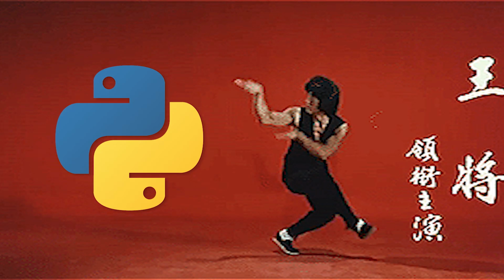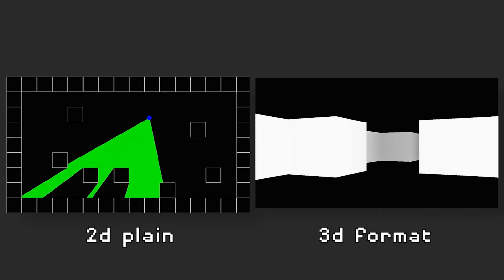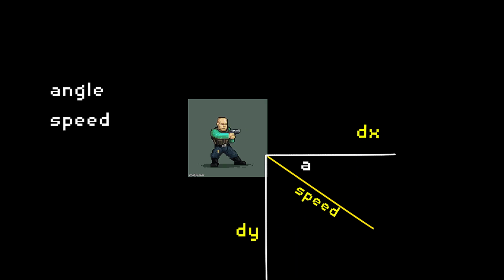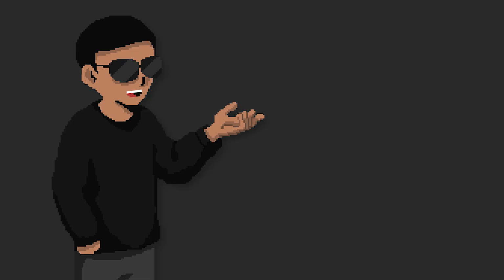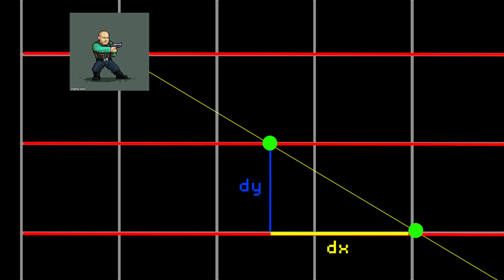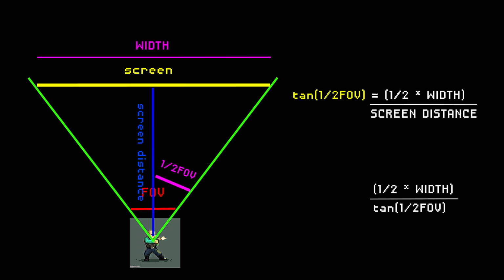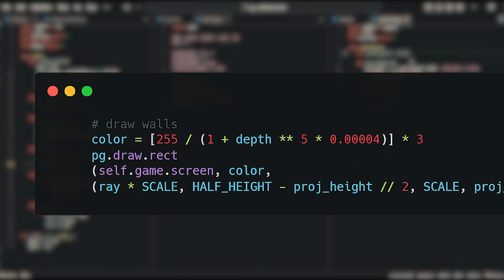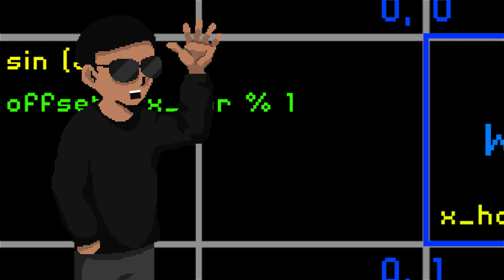I Programmed a 3D ENGINE from Scratch